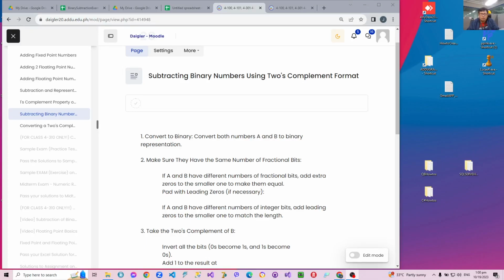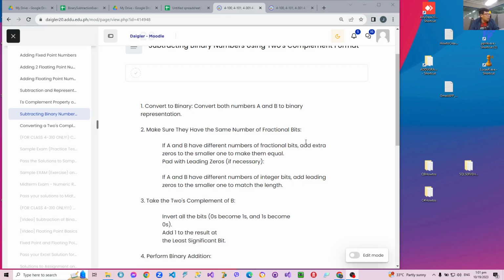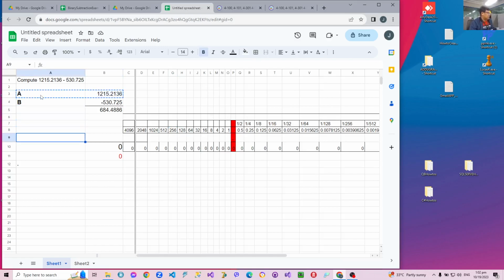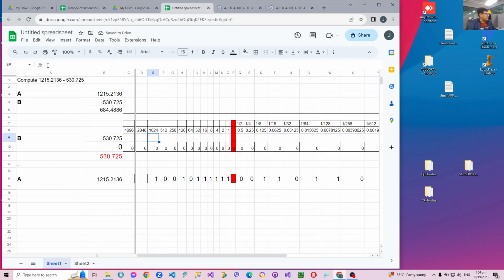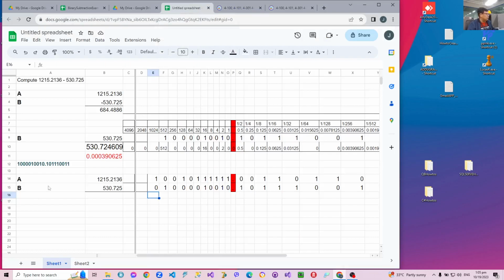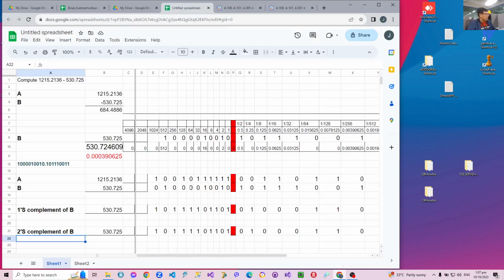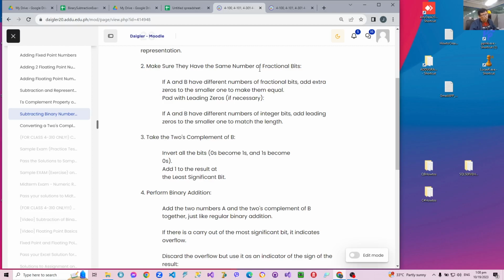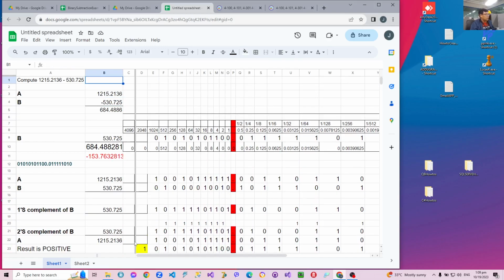Subtracting Fixed Point Numbers with Positive Results